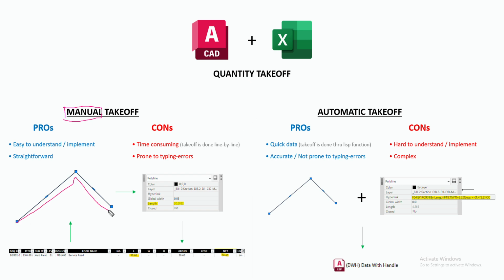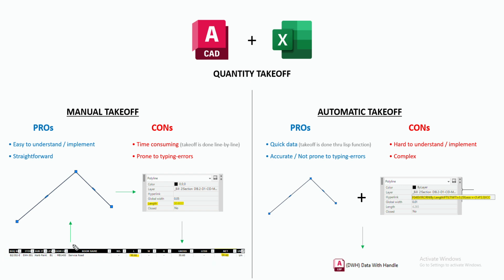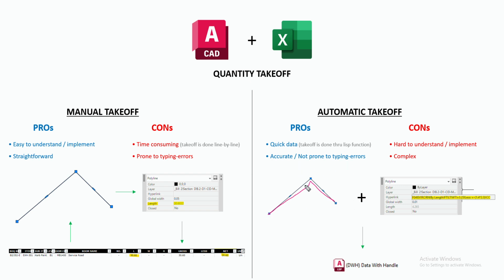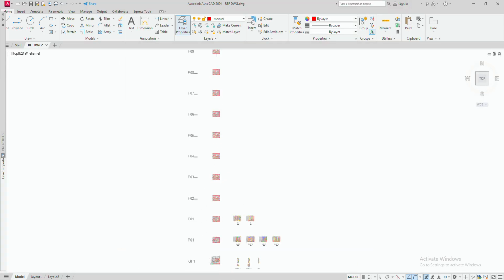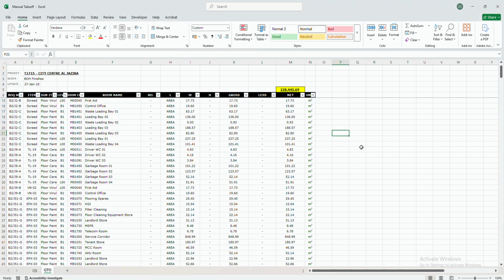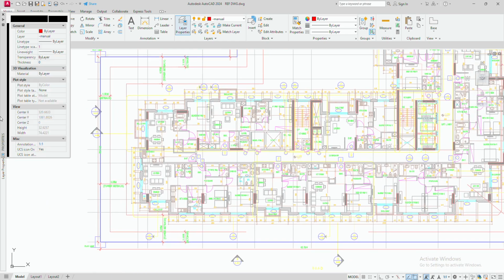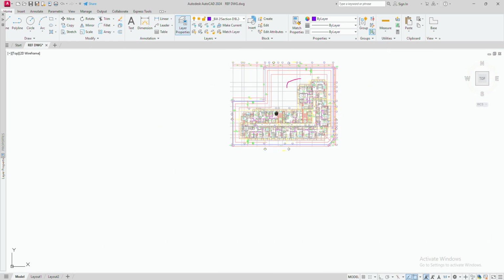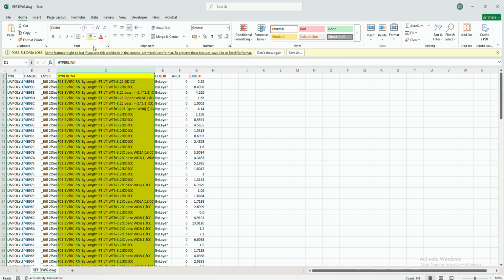Autocad Excel Quantity Takeoff using LISP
(DWH) Data With Handle